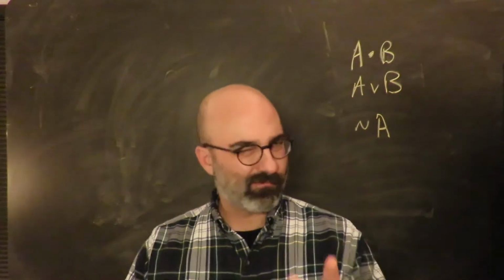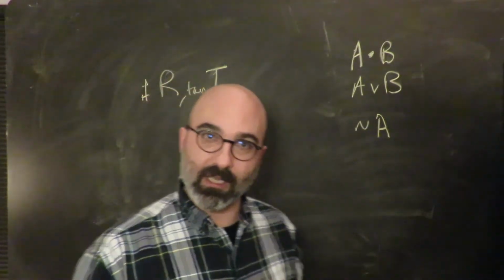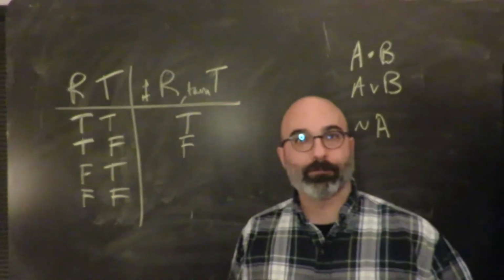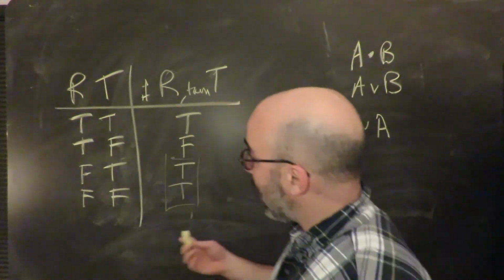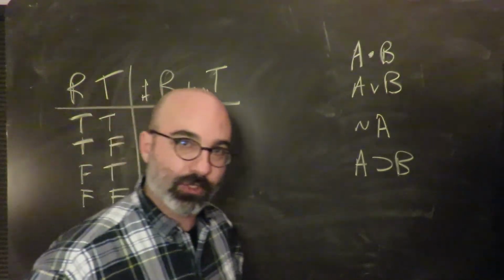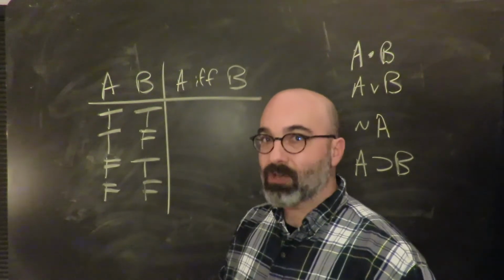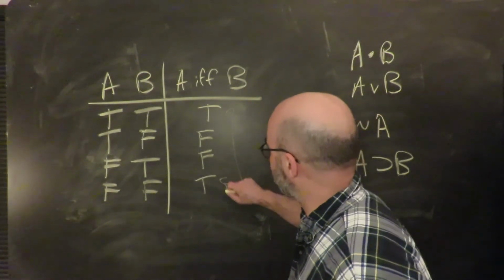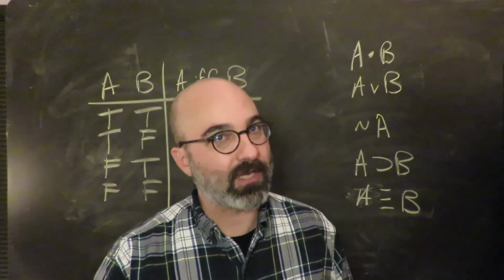1.6 Truth Functions #3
Truth Functions #3
1. Truth Functional Complexes
2. Conditionals (Material Conditional)
3. Biconditionals